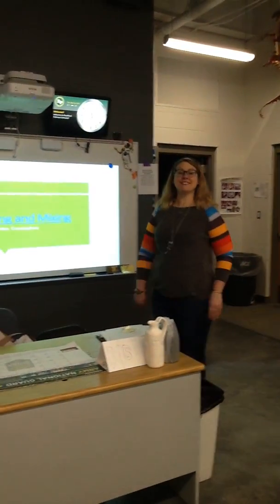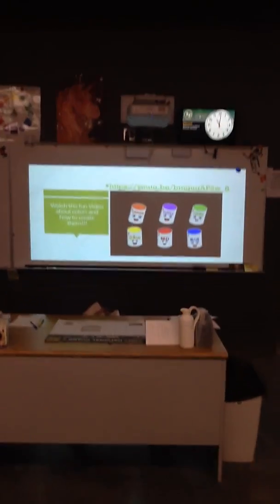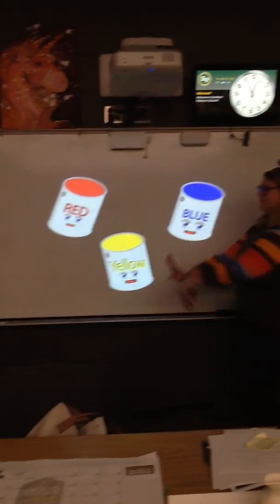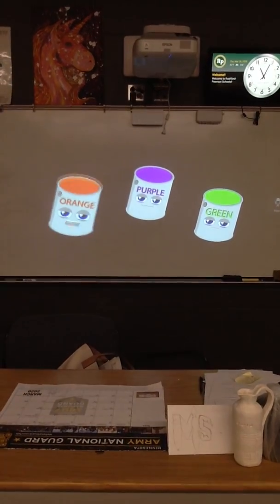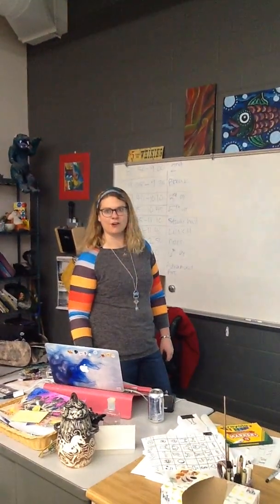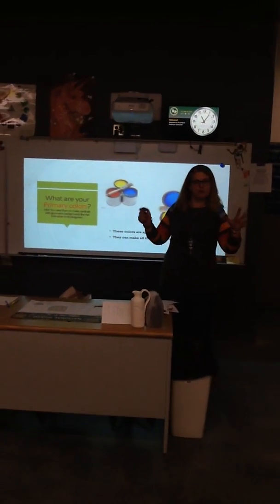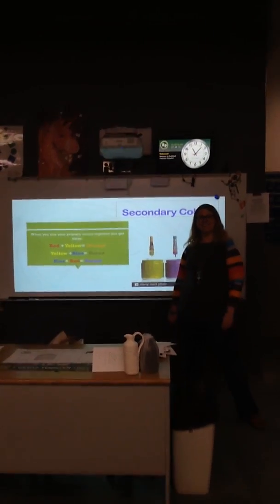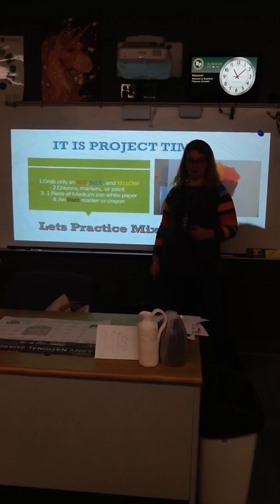2ndGrade color mixing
REview primary colors and learn how to mix new colors from them and their special names.  Dance along to the colors music video.